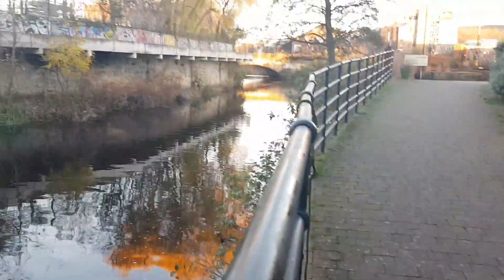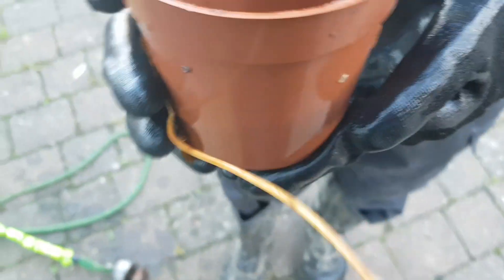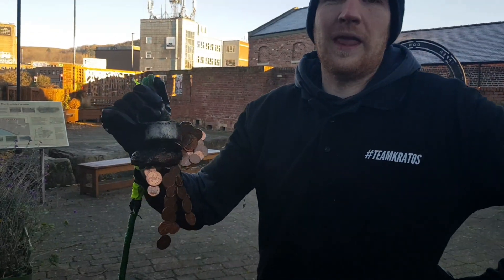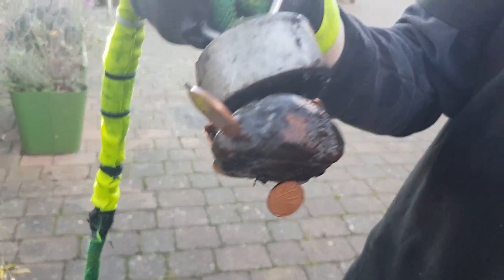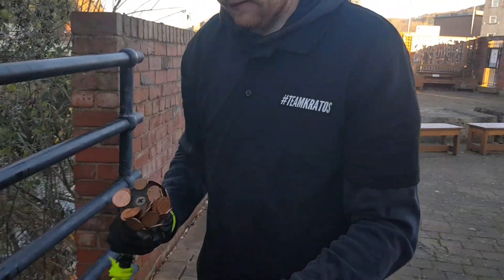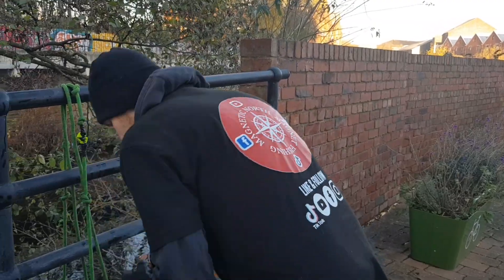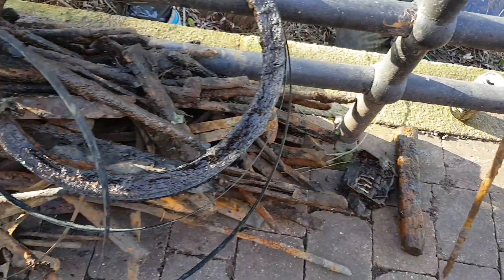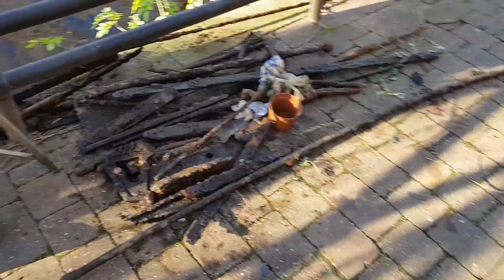a great day with friends and guests welsh dragon magnets and boston magneteers lots found